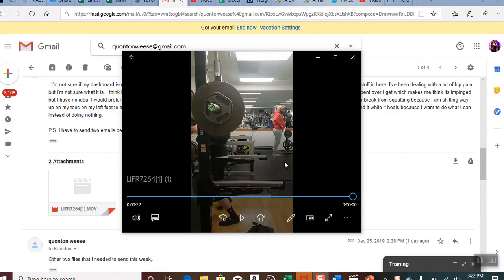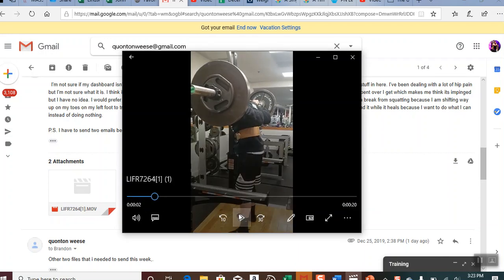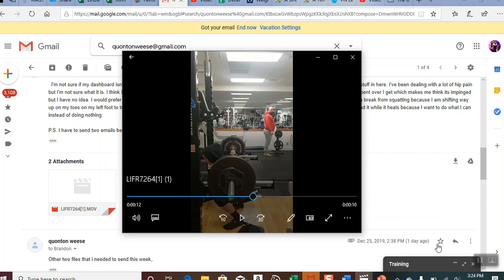12/26/2019 3:29:14 PM